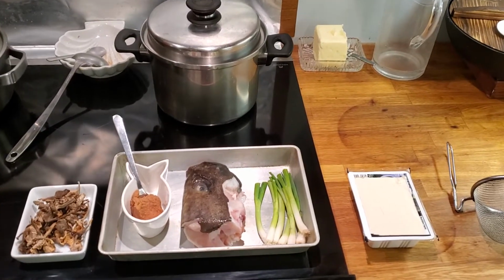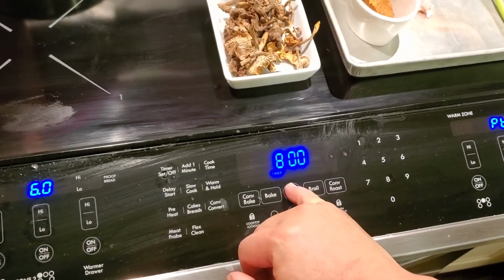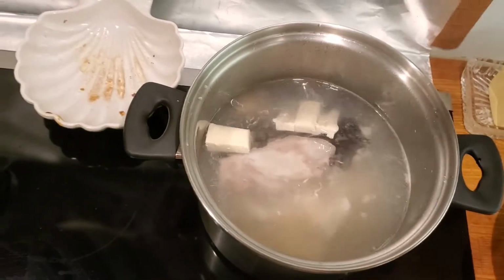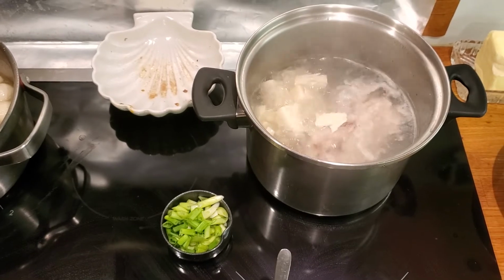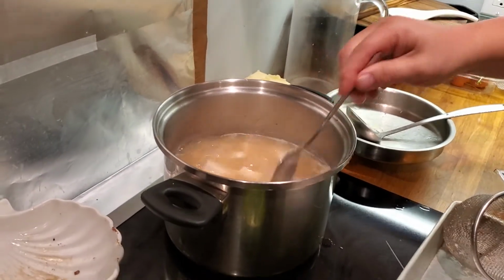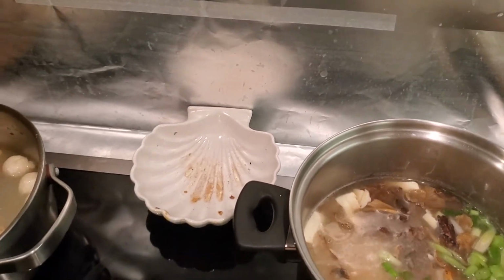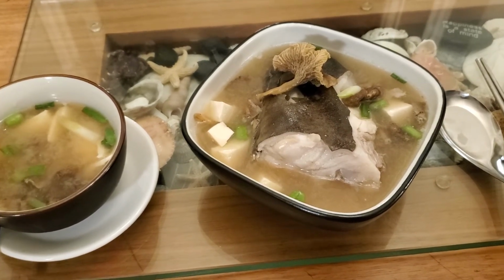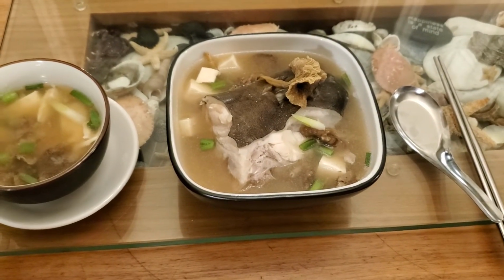recipe to cook Halibut miso soup paired with dry winter chanterelles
soup that would elevate your senses.